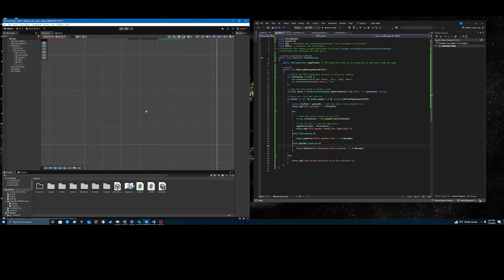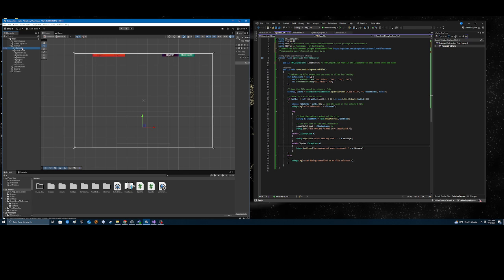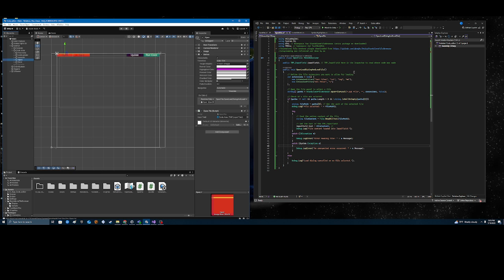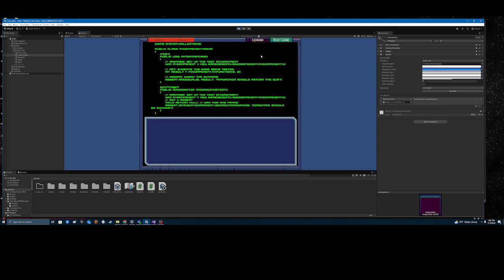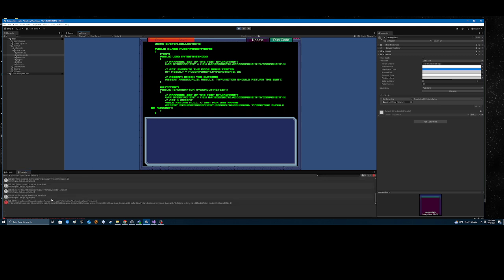Code Editor week 3 Programming Foundations